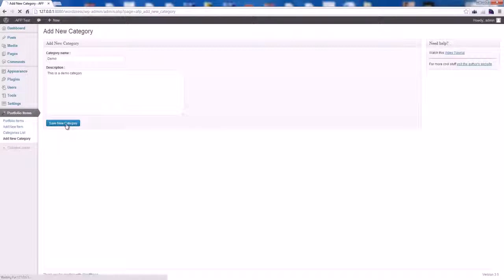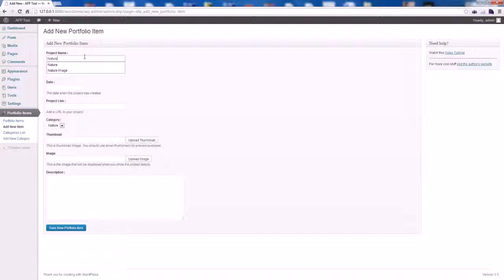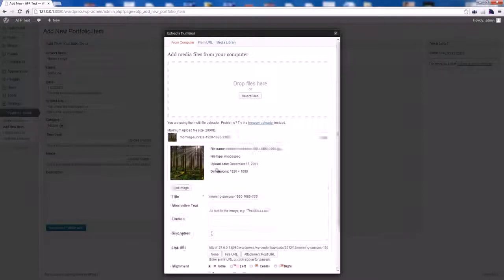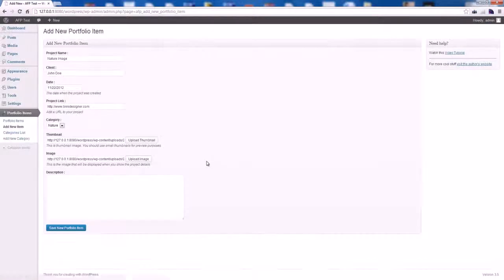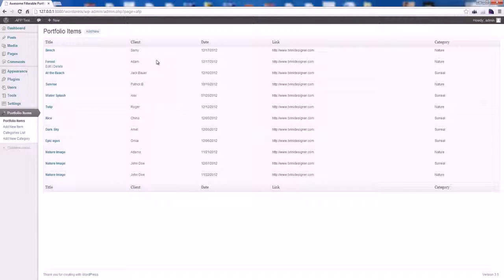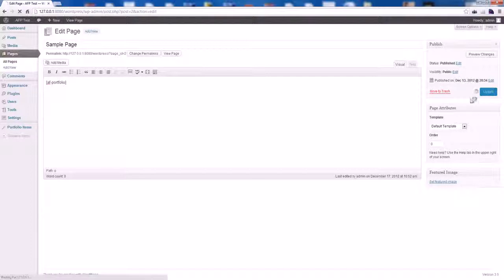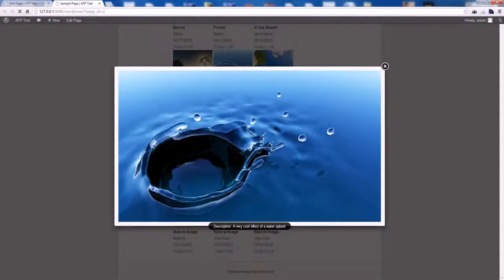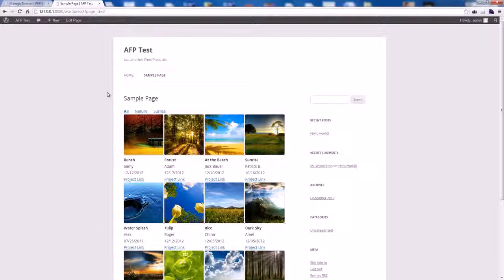Awesome Filterable Portfolio Video Tutorial WordPress Plugin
Seo, блоггинг и многое другое.